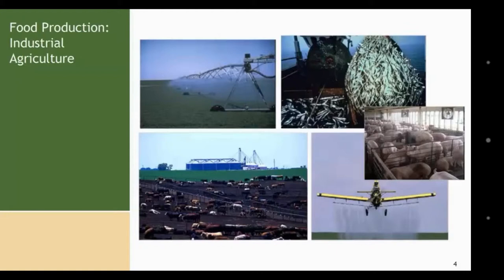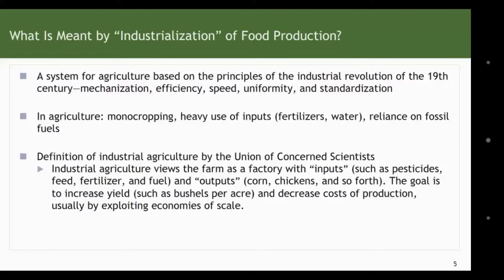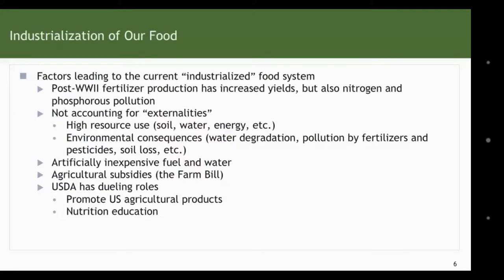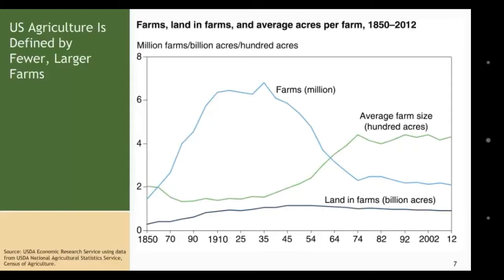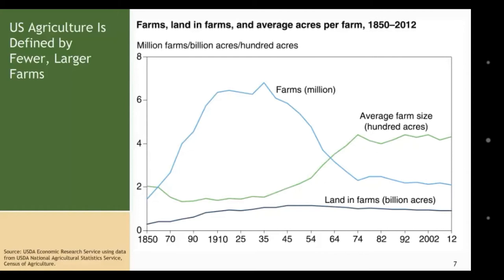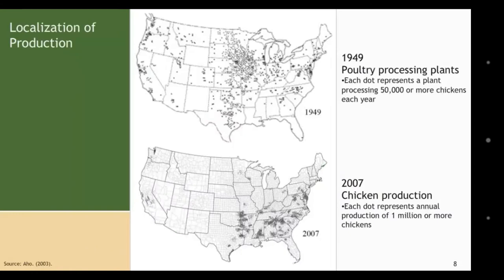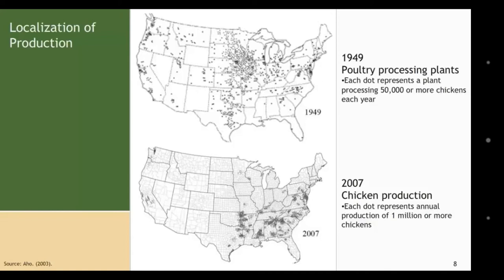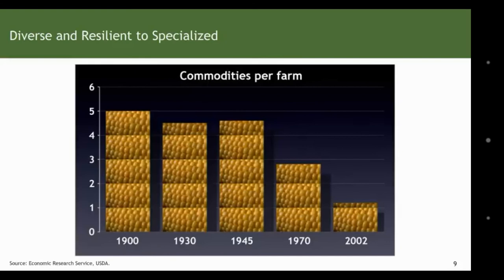JOHN HOPKINS VIEW ON AGRICULTURAL FAILURE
The world of malnutrition is a universal problem..